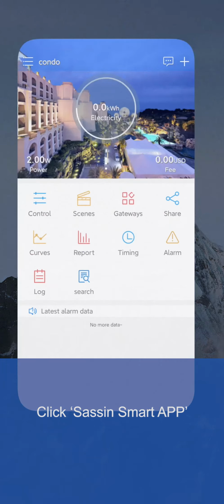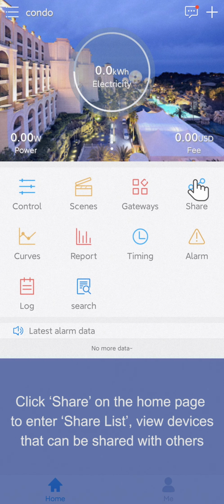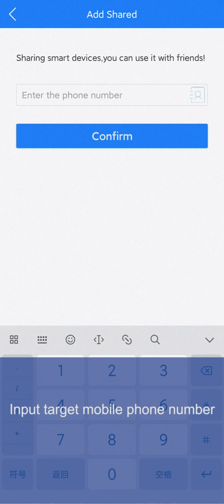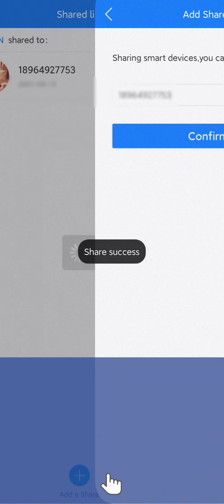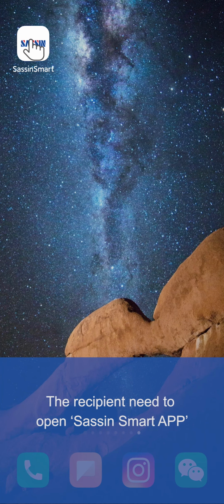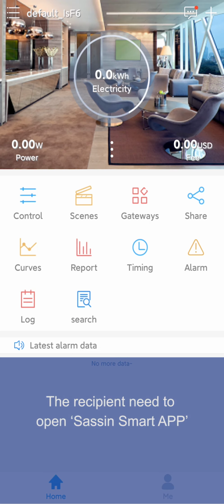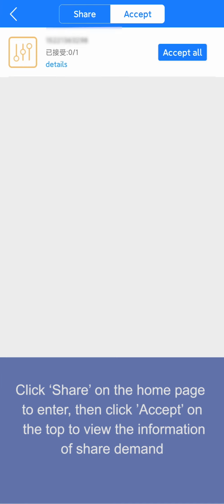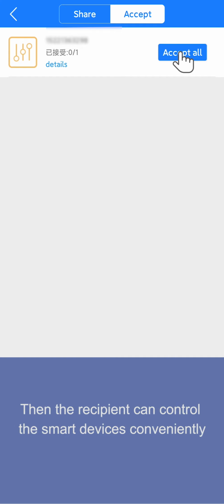How to use 'Share' in ‘Sassin Smart APP’？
If we need to share our control authority of smart devices with others, we can share through the ‘Sassin Smart APP’